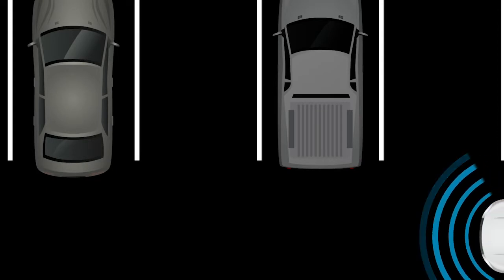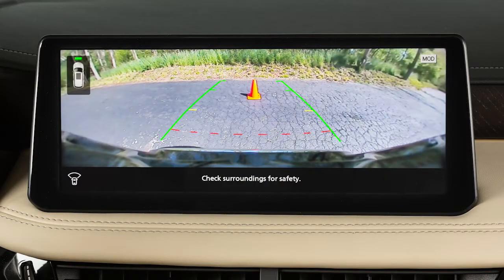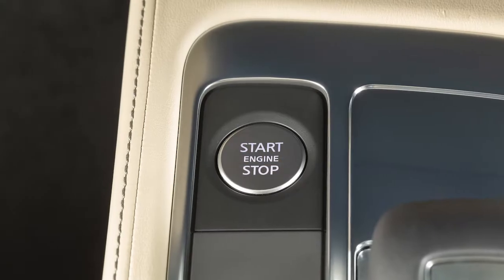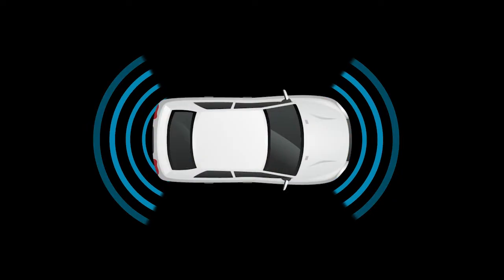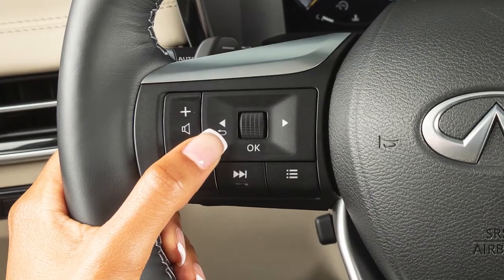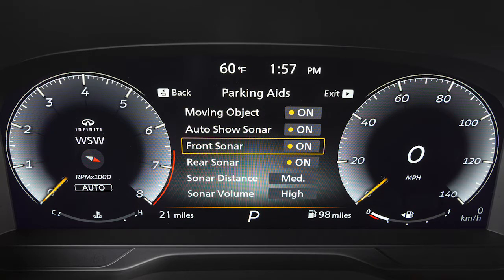2023 INFINITI QX60 - Front and Rear Sonar (if so equipped)